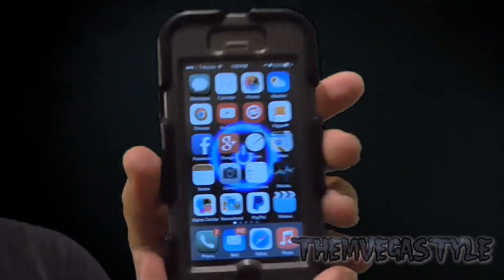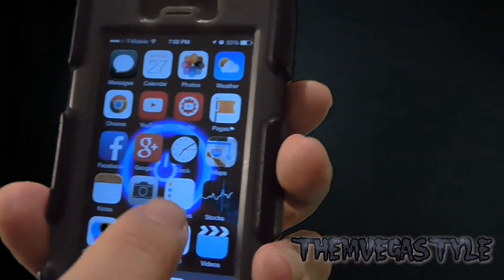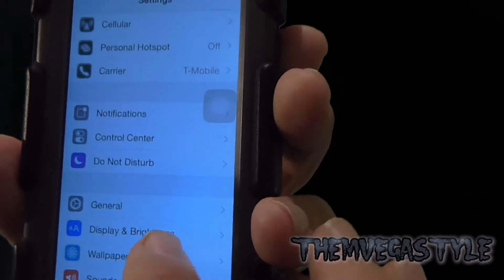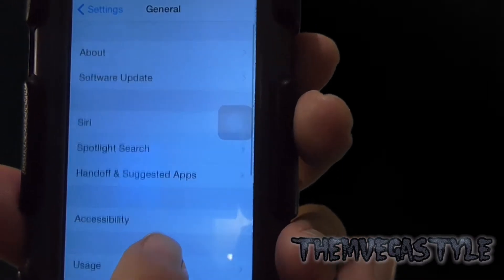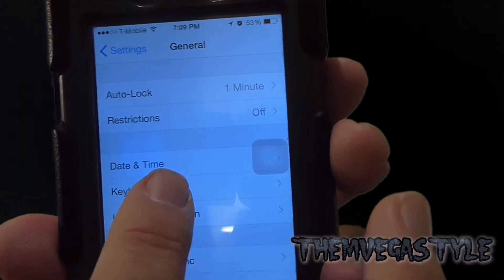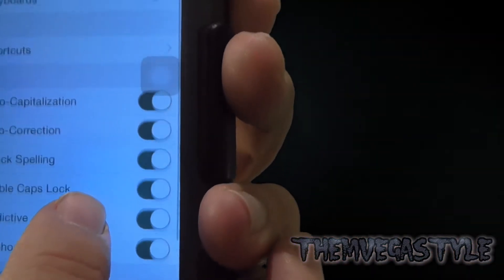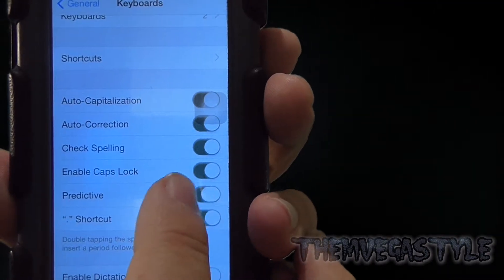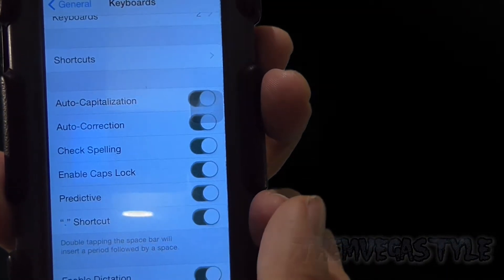How to turn on or off predictive typing for iOS 8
I'm going to show you how to turn on or off predictive typing.  You all have seen it, words are suggested for you to touch on and select if you choose to to add to a text message or not.  I'm going to show you step by step on how to do this whether you accidentally removed it or would like to take it off.